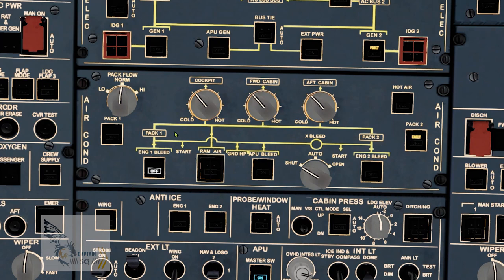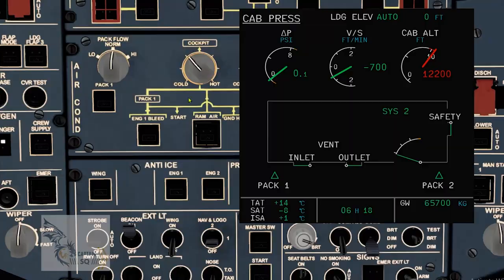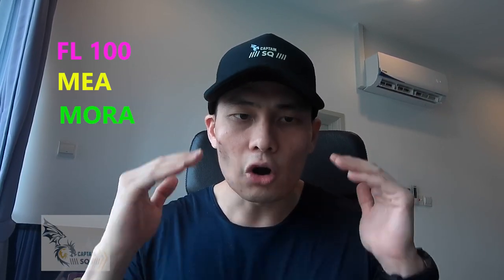What is Airbus OEB 60 ? (MADE EASY UNDER 5 MINUTES)